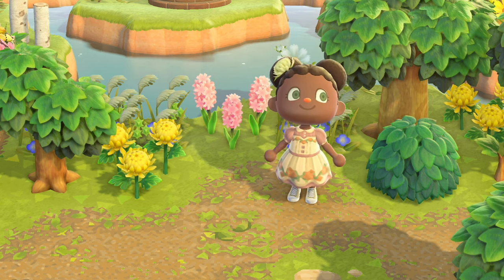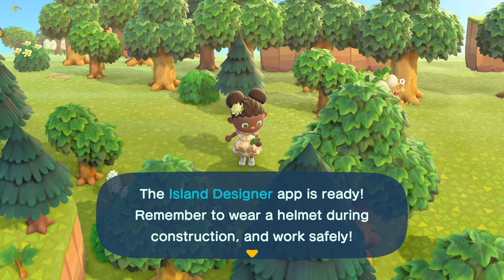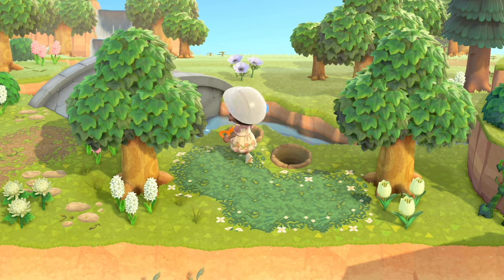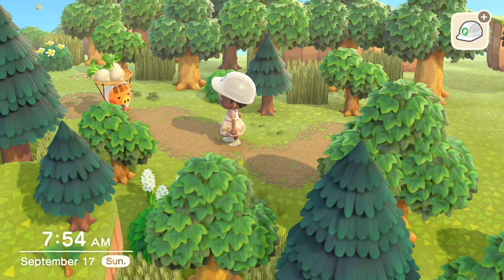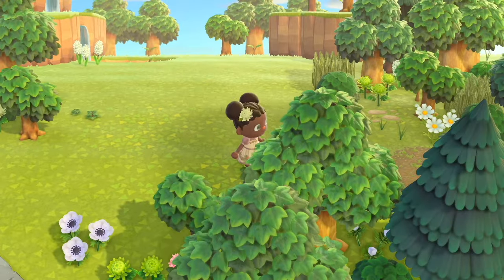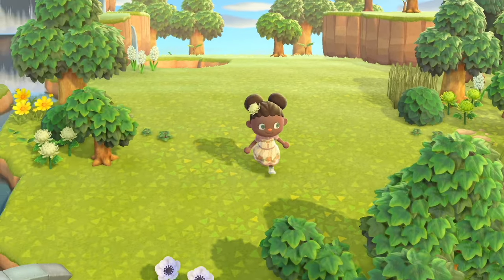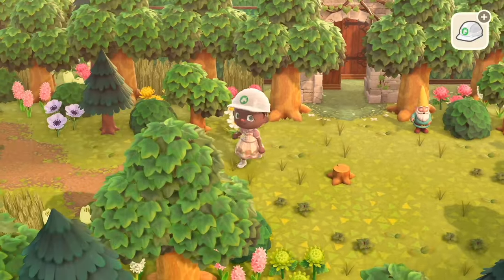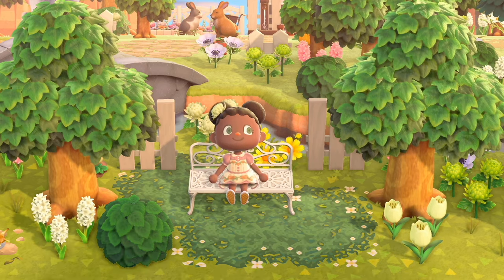Finally Building the Secret Garden Entrance! 🌷 | Let's Play! //Animal Crossing New Horizons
🌷Hi Friends!!

In today's video, I am taking you along as I finally start working on the secret garden gate entrance. Today's video is a half let's play, half voiceover format, but I hope you don't mind 😊. Enjoy the video!

Codes used in this video can be found on my Pinterest!

Tasia, aka Tay 🤍